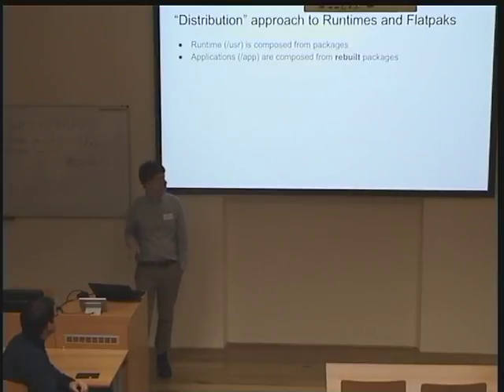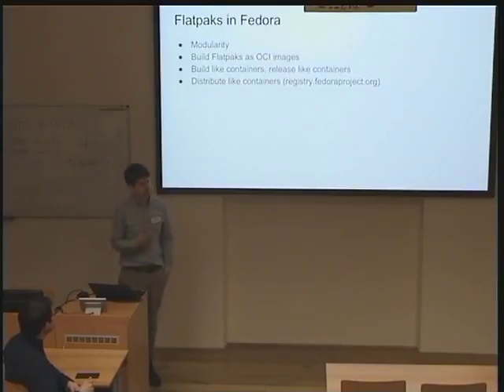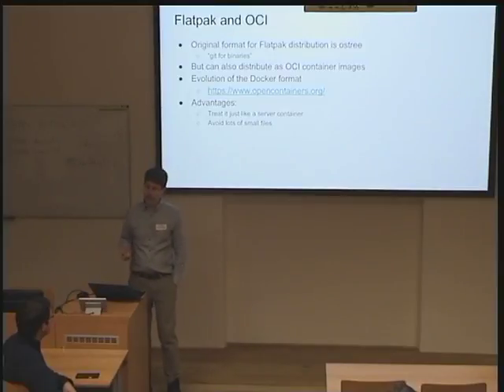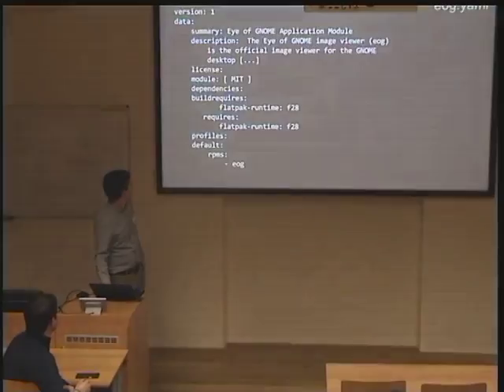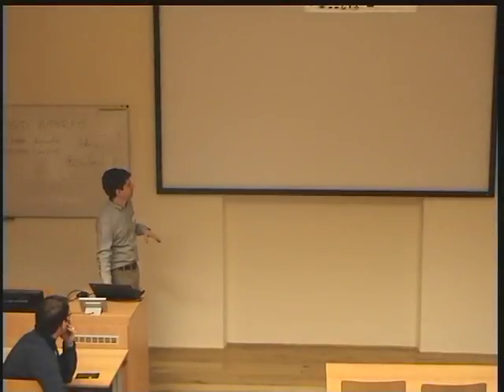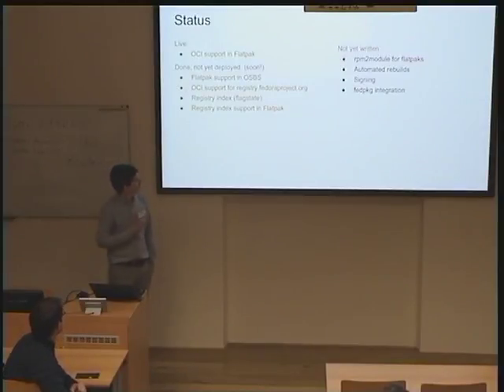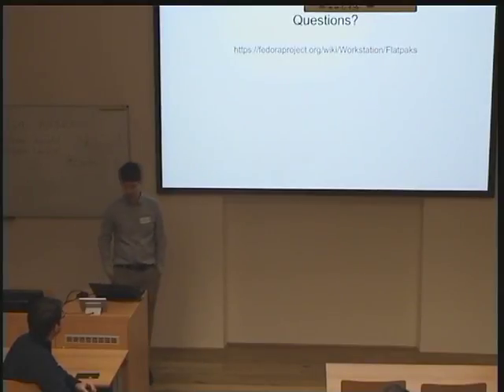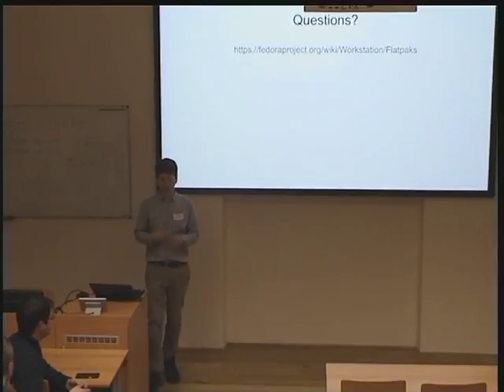Owen Taylor: A distribution approach to building Flatpaks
Flatpaks are a new way of distributing applications with bundled dependencies so that a single binary can run across multiple versions of a distribution and even on different distributions. While Flatpaks are often built directly from source, building them from distribution packages allows leveraging the distribution's existing package set and security update process.  This talk will discuss how and why Fedora is extending its build system to generate Flatpaks and Flatpak runtimes, how this relates to building server-side containers and to modularity, and demonstrate the packager-side view of the process. Attendees will learn how Flatpak relates to the traditional distribution packaging mechanisms, and will hopefully be inspired to help convert Fedora applications to Flatpaks.